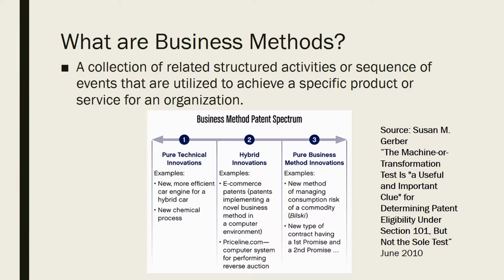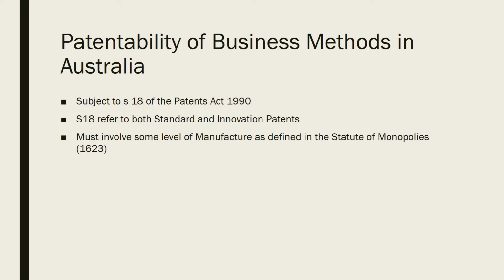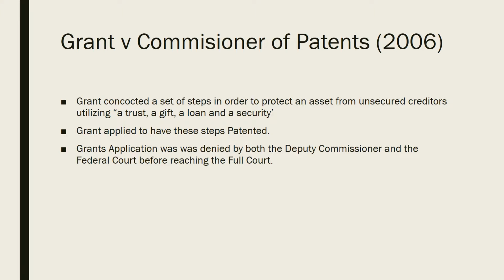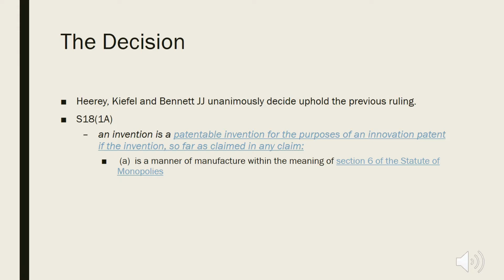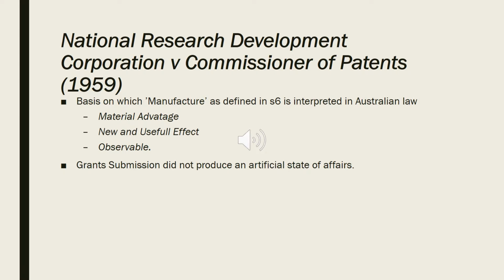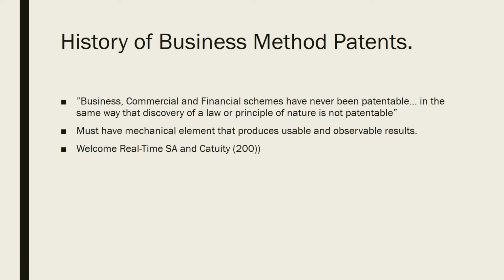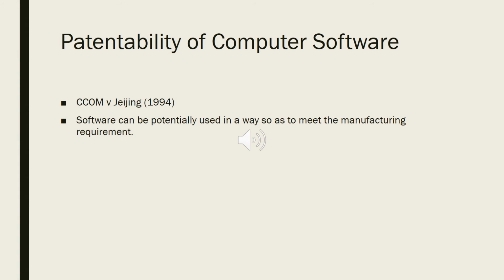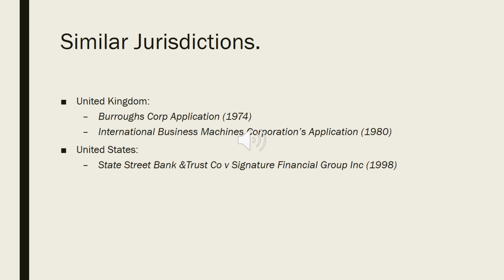Are Business Methods Patentable?